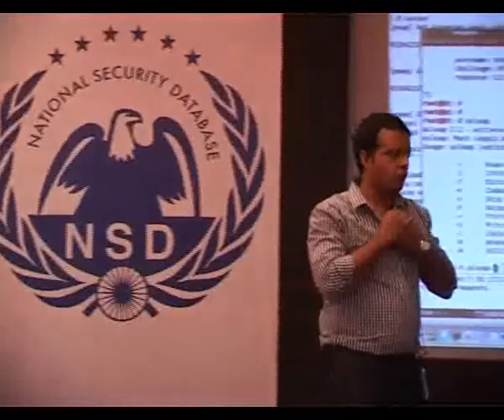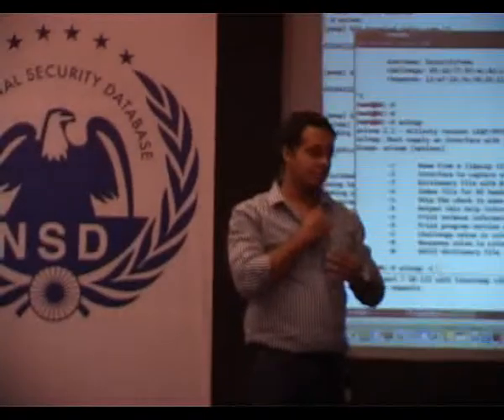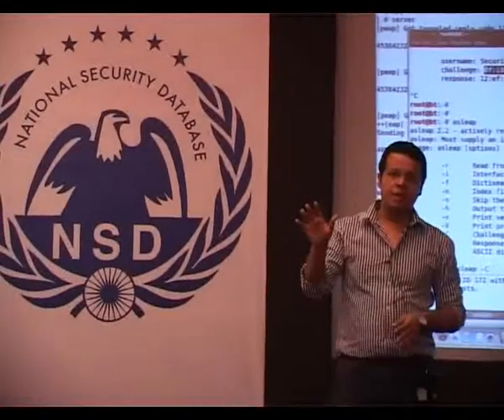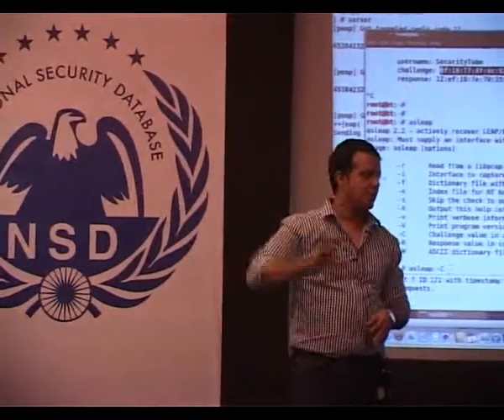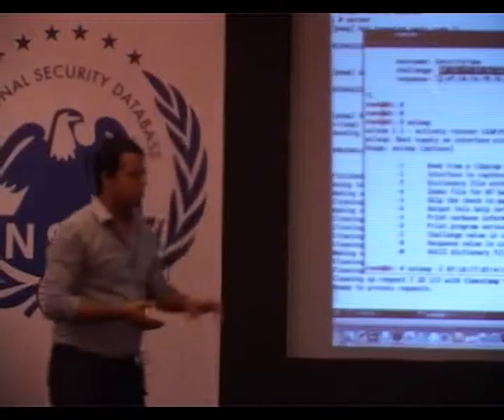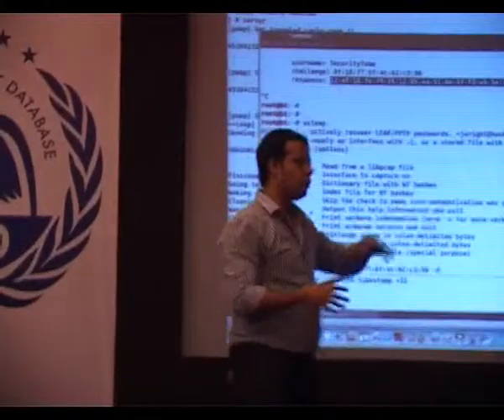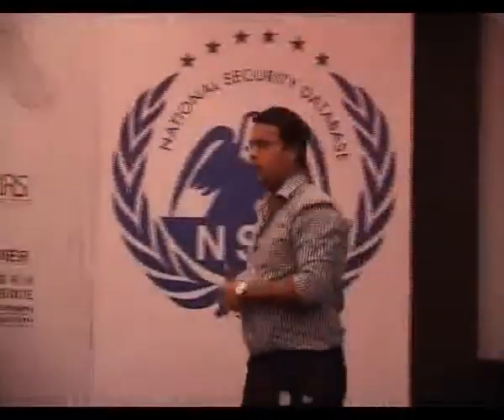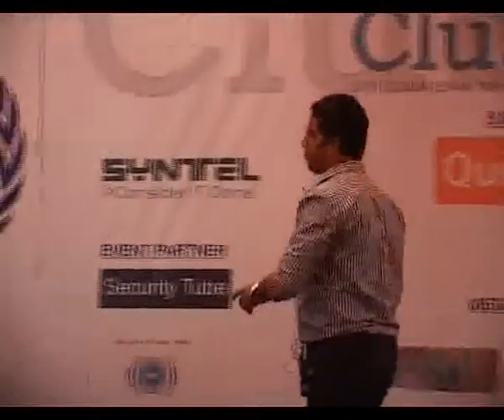Scenario Based Hacking - Enterprise Wireless Hacking by Vivek Ramchandran - Part 2 - ClubHack 2011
ClubHack 2011 Hacking and Security Conference
Speaker: Vivek Ramachandran
Talk: Scenario Based Hacking - Enterprise Wireless Hacking